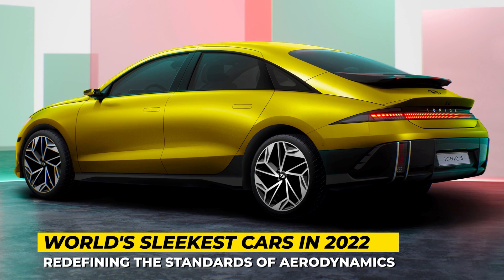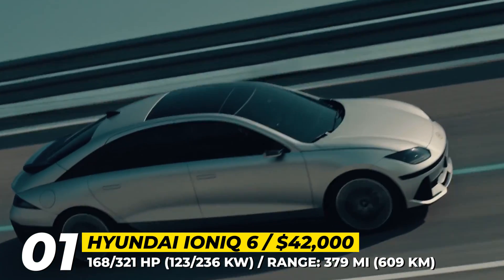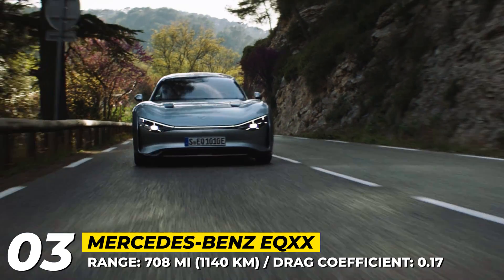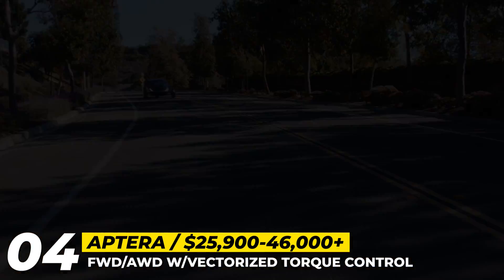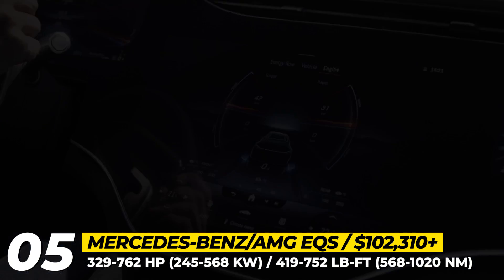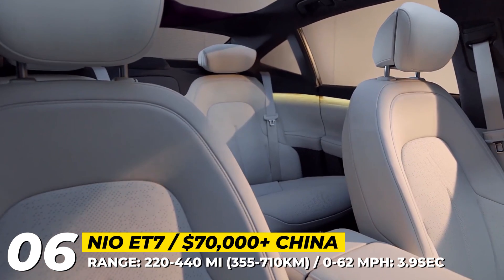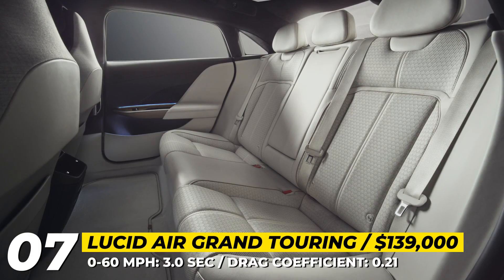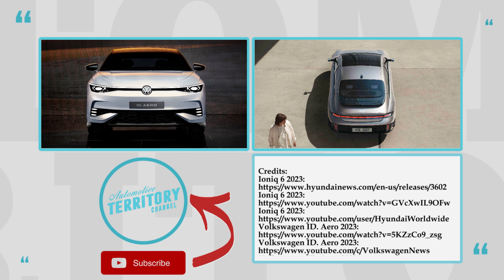World's Sleekest Cars that Redefine the Standards of Aerodynamics in 2023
Sophisticated wind tunnels and computer modeling have allowed modern car designer to achieve previously unattainable results in aerodynamic efficiency. Moreover, if artificial intelligence gets involved, we are getting the sleekest looking and nearly drag free cars. In this video we will cover these marvels of engineering that seamlessly pierce through the air and have absolutely stunning designs.

#1 2023 Ioniq 6

Based on the Hyundai Prophecy concept, 2023 Ioniq 6 has an ultra-sleek teardrop shape with a 0.21 drag coefficient.

#2 2023 Volkswagen ID. Aero

The mid-size sedan segment is still quite popular in Asia, so expectedly the presentation for the upcoming flagship model of the VW Group took place in China. The ID. Aero will become the first-ever global all-electric sedan based on the MEB platform.

#3 2022 Mercedes-Benz EQXX

The Mercedes EQXX concept is a masterpiece of efficiency from Stuttgart’s engineers. First, they used innovative and lightweight materials to create a teardrop body shape with the benchmark drag coefficient of 0.17.

In 2022, Aptera continues development of its never-charge EV, further enhanced its aero profile, and ultimately nears the finalization of the production-intent design.

#5 2022 Mercedes-Benz/AMG EQS

Internal combustion S-class has been the undisputed flagship of Mercedes for the past 50 years, but lets be honest, the futuristic EQS is destined to overtake the title. This electric newcomer abandons the typical sedan profile in favor of a liftback shape that has a 0.209 drag coefficient.

2022 Nio ET7 is the range-topping sedan from the brand, that should arrive to Europe in late 2022. The model has aerodynamic design with a 0.208 drag coefficient, powerful drivetrain options, and plenty of tech.

#7 2022 Lucid Air

Despite the flood of flagship electric sedans, the Air by Lucid Motors is still considered the next big thing that would challenge the reign of the Tesla Model S. Among the arguments to support this claim is the fact that Air is the longest-range EV in the business, its aircraft inspired design has 0.21 drag coefficient.

#8 2023 Mercedes-Benz/AMG EQE

The playbook of the EQE was basically copied from the flagship EQS model with some reductions in the level of posh and performance. This egg-shaped sedan has an astonishing drag coefficient of 0.2 and already come in multiple configurations including the AMG version with a striking panamericana grille.